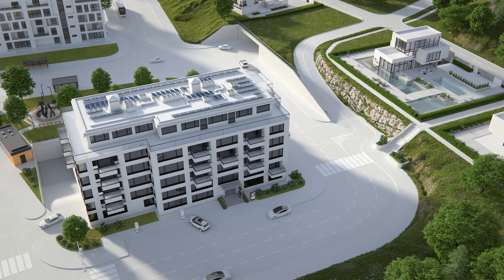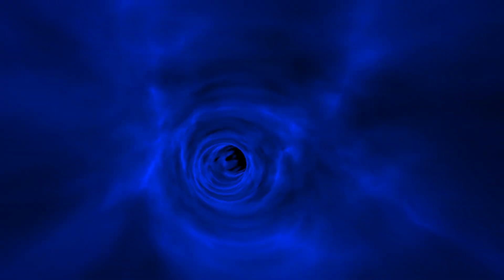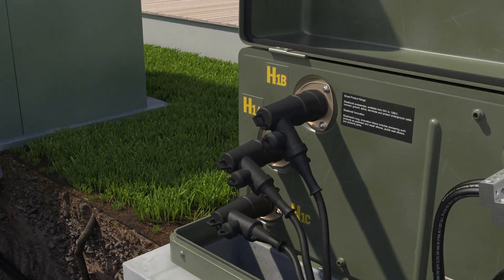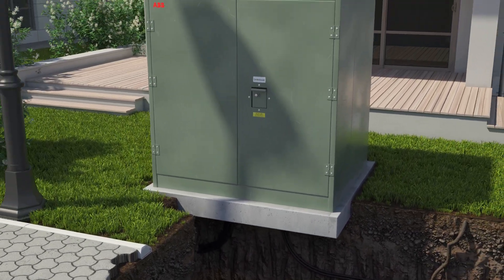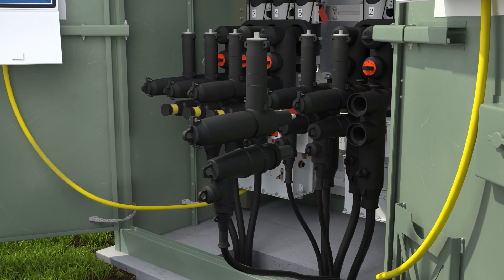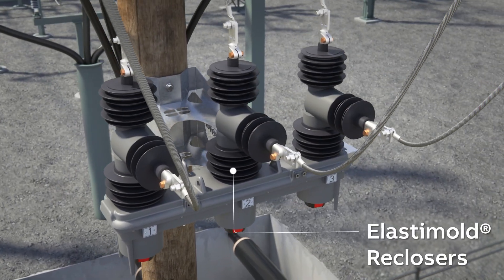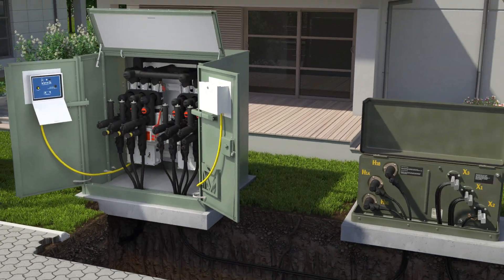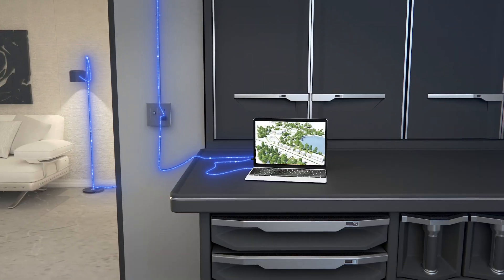From source to socket - utility products bringing the power to connect you to your life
Imagine a day without electricity. Electricity is the heartbeat of our homes, businesses, and communities, keeping us connected and comfortable. ABB’s Utility products team is proud to bring the power to connect you to your life. With a 60-year legacy of utility products, we help keep your life and families powered and connected.

ABB is here to enable a more sustainable and resource-efficient future with our technology leadership in electrification and automation.